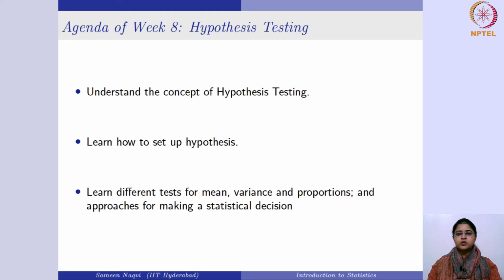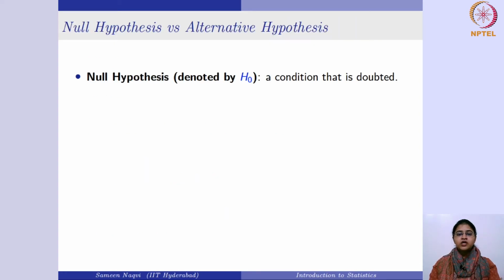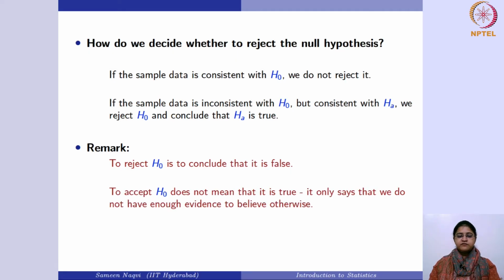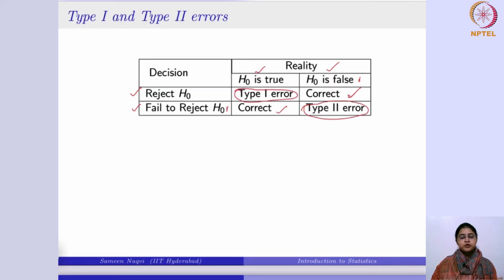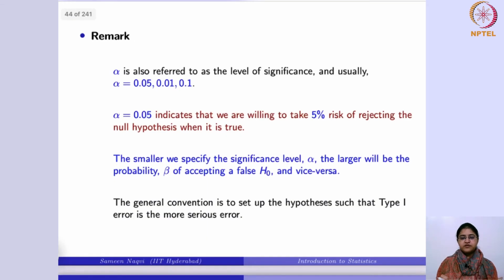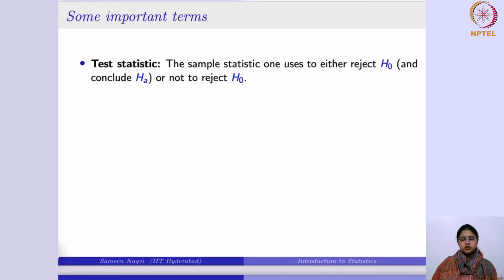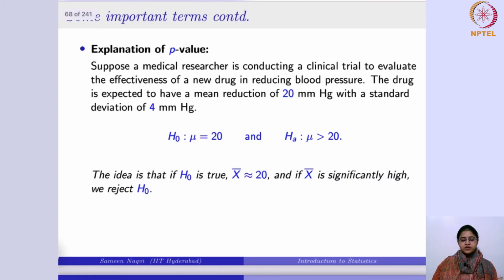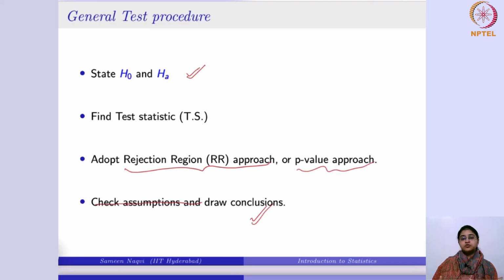Hypothesis Testing - Part 1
Introduction to Hypothesis testing, Null and alternative hypothesis, simple and composite, p-value